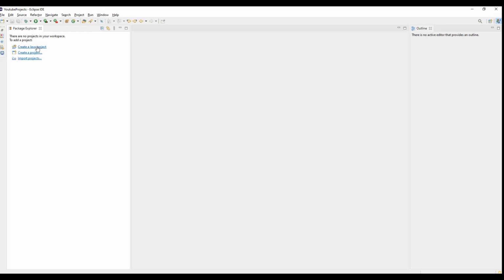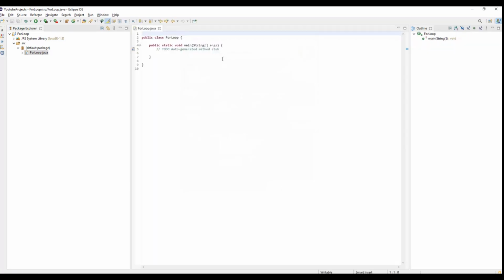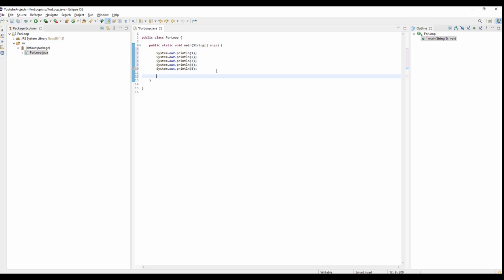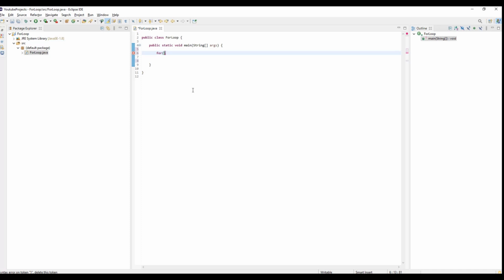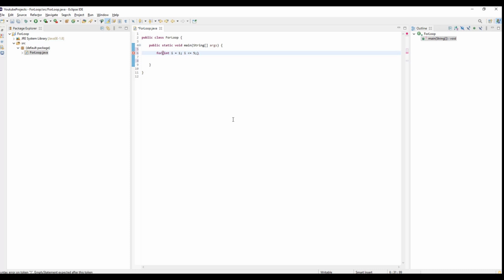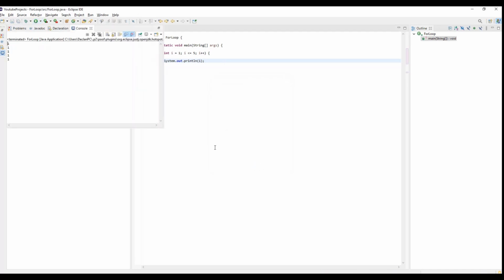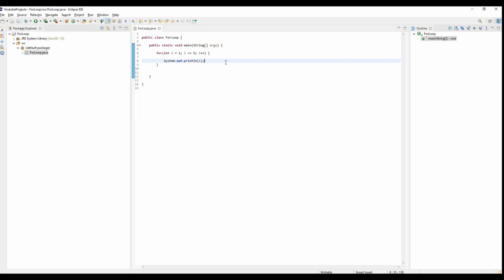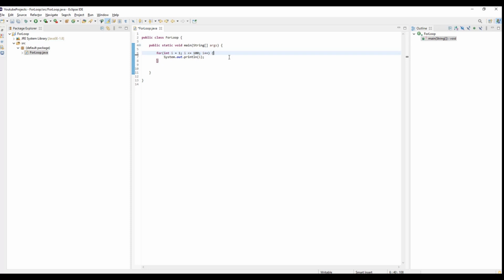Java - For Loops Explained - Learn to Code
This video will teach you how to program a for loop in Java
the keyboard shortcut I'm using to write the print lines fast is:
Sysout + crl + space